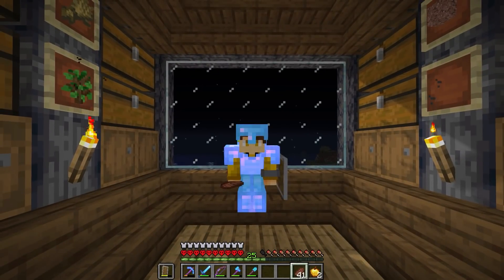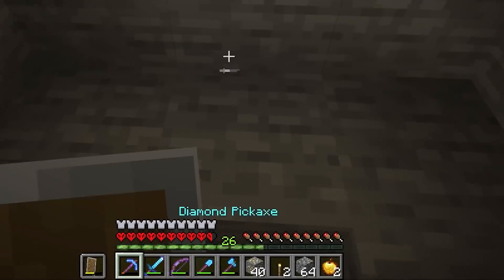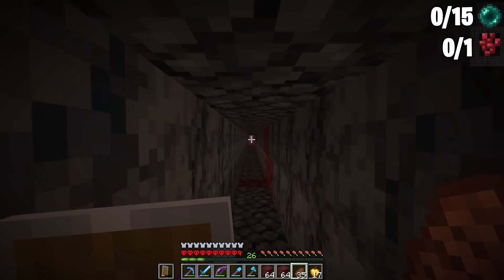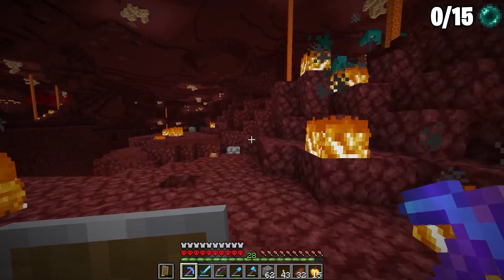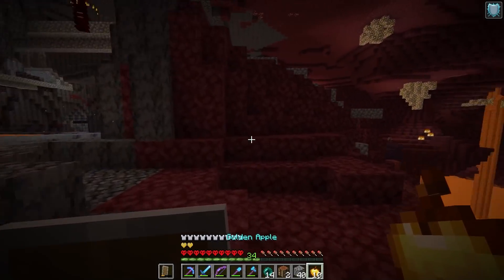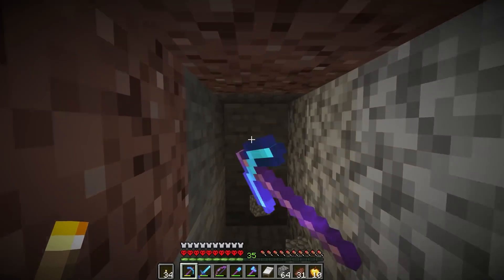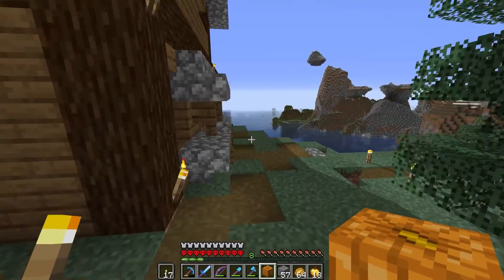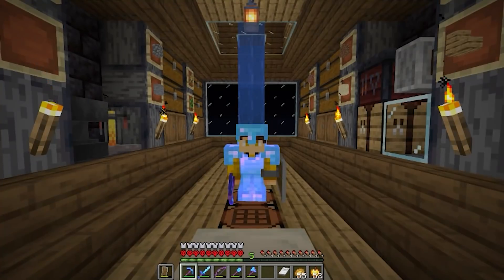I got the rarest item on Day 5 of Ultra Hardcore... (S3E5)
DuckCraft Minecraft Server IP → mc.ducc.gg
Official Partner of Skynode Server Hosting! You want to host an awesome Minecraft server with friends or maybe even a professional server? I suggest you check out Skynode
Editing program → Adobe Premiere Pro
Recording program → Shadowplay
Minecraft Shaders I am using with Optifine:
→ Shilders Vibrunt Shaders (Hardcore Season 1)
→ Shilders Vibrunt Default Shaderpack (Hardcore Season 2)
♫ Music ♫
That way I can keep making more awesome content for ya guys :P So if you like music AND want to support me, this is the way to do it. But of course, that is up to you and I love you anyways!)